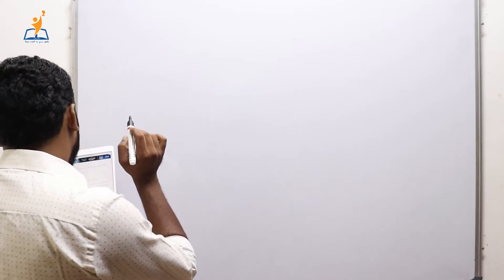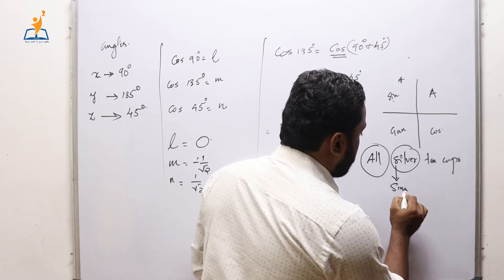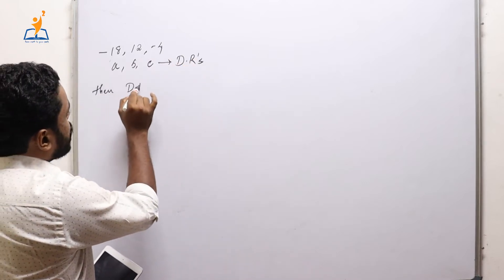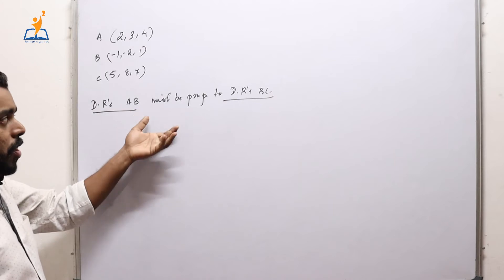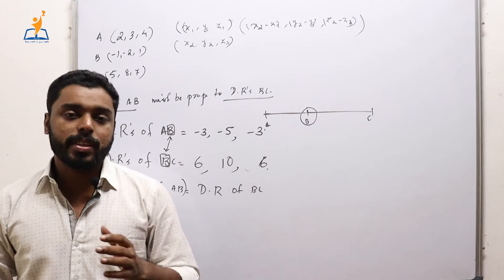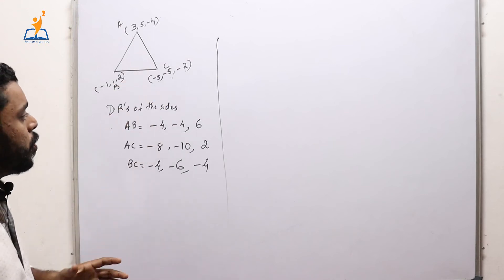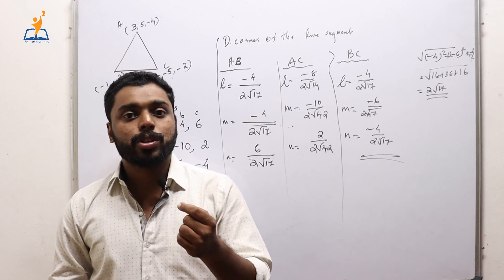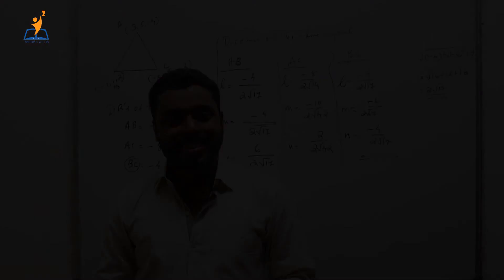class 12 NCERT Chapter 11 3 dimensional geometry part 2| exercise 11.1 complete solutions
• Class 12 NCERT 3D Geometry part 8 equation of a plane perpendicular to a given vector and passing through a given point